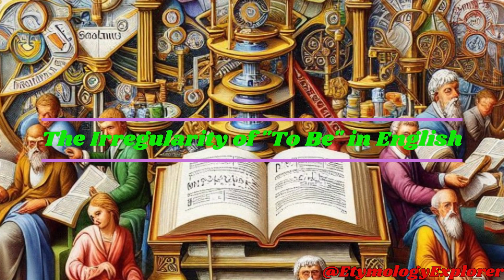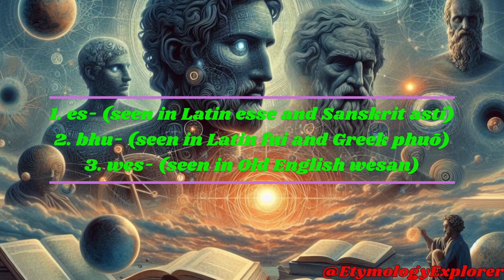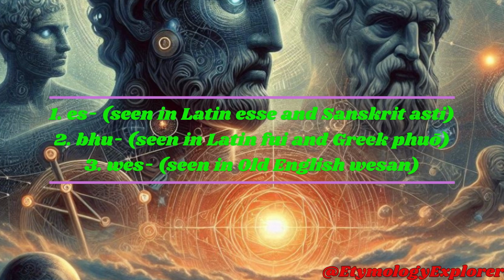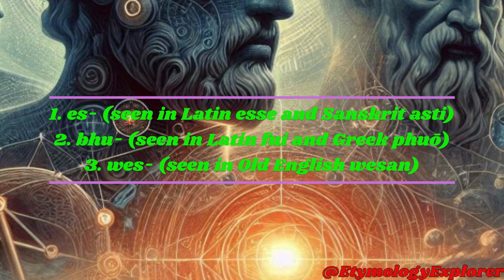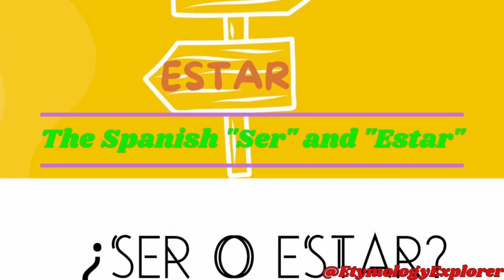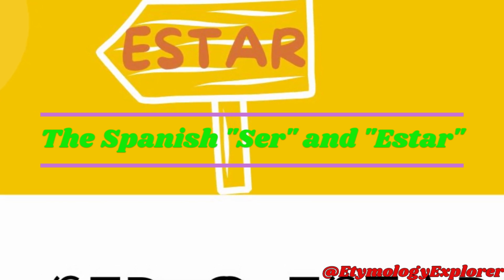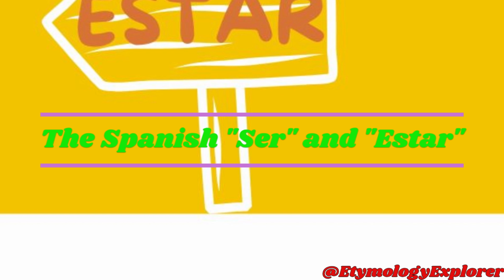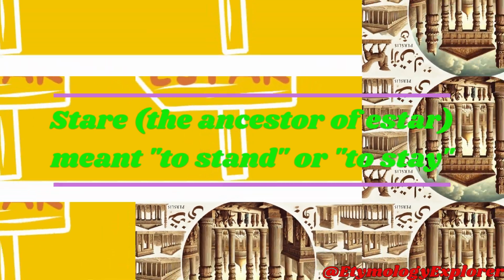Etymology of the verb "To be"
Etymology
Mythology
Language
English
Latin
Greek
History
Learning
Meaning
Definition
Dictionary
Capitalism
Liberalism
Communism
Socialism
Feudalism
Imperialism
Colonialism
Zionism
Conservatism
Palestine
Fascism
Nazism
Israel
Jew
Judaism
Semite
Semitic
Antisemitism
Holocaust
Apartheid
Acropolis
Persepolis
Algorithm
Algebra
Alcohol
Iran
Physics
Quantum physics
Metaphysics
Chemistry
God
Planet
Existentialism
Stoicism
Nihilism